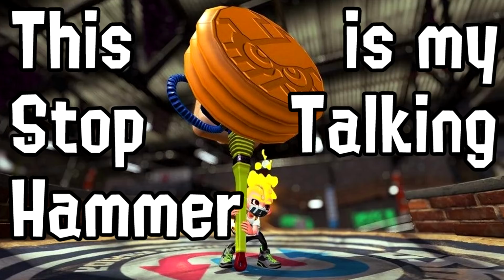Splatoon 2 v 4.2.0 is Insert Weed Joke Here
I've tested Torpedo already. It sucks.